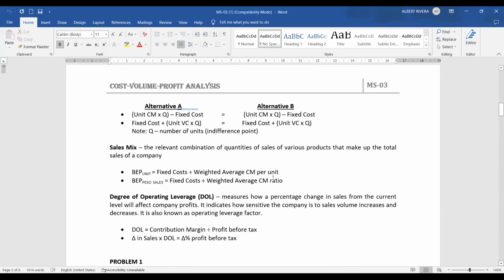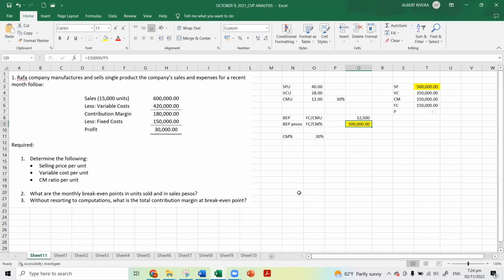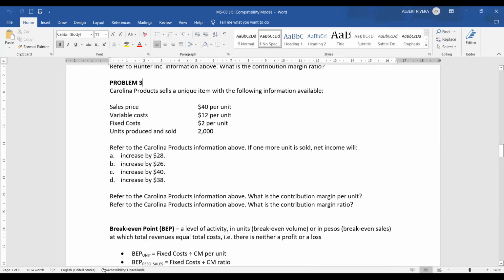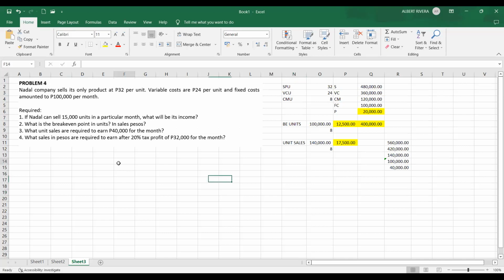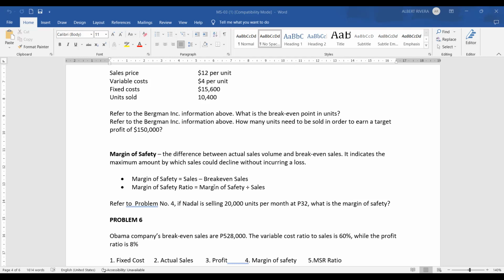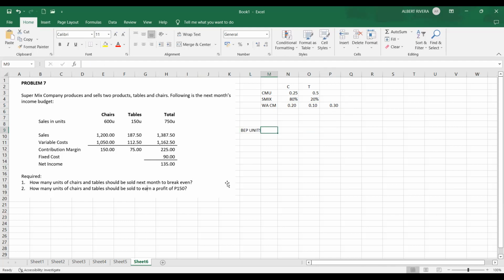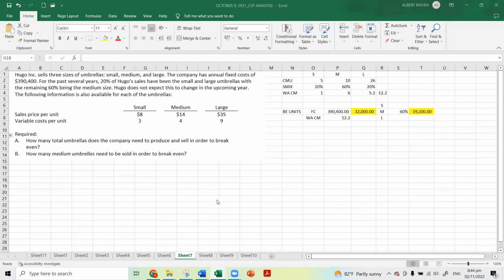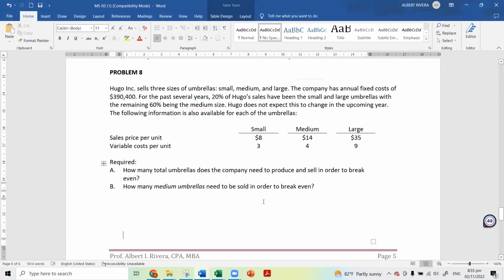INTEGMAS CVP ANALYSIS by AIR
CVP ANALYSIS